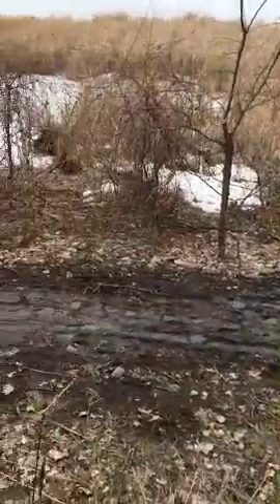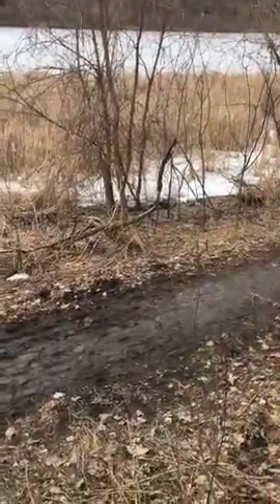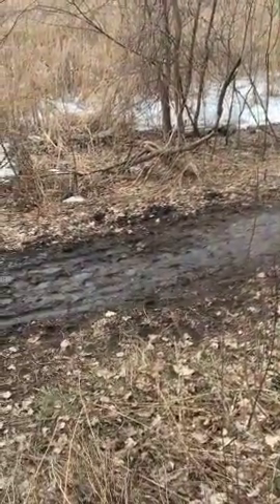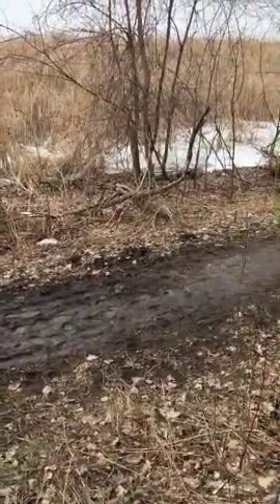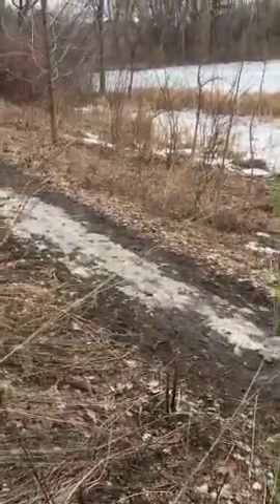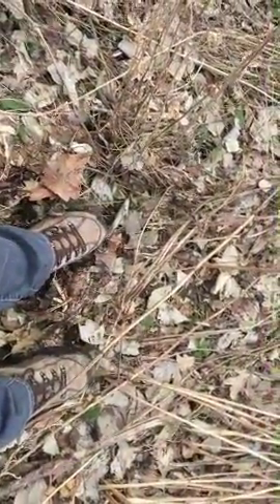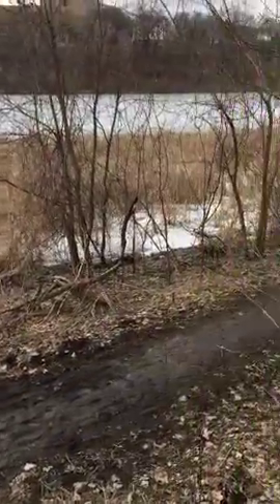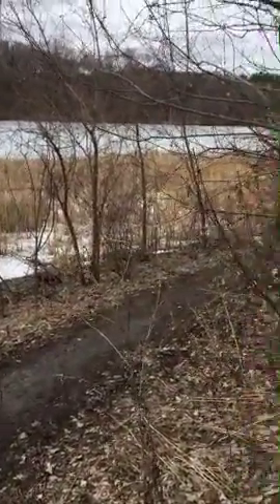Spring Hiking Tips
Allie give us some tips on spring time trail etiquette as we find ourselves exploring new outdoor areas this spring! Remember to give yourself and others plenty of room and maintain at least 6 feet between yourself and those you encounter on the trails. Happy hiking and have fun in the mud!